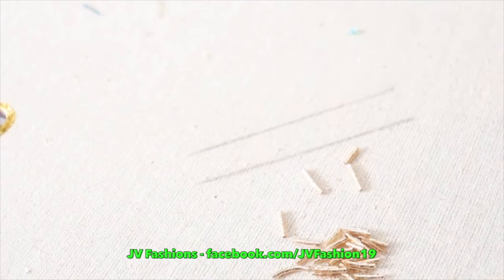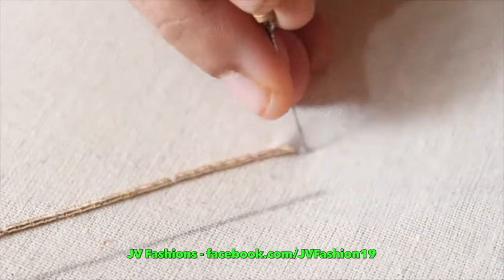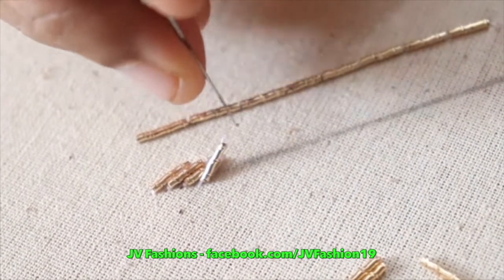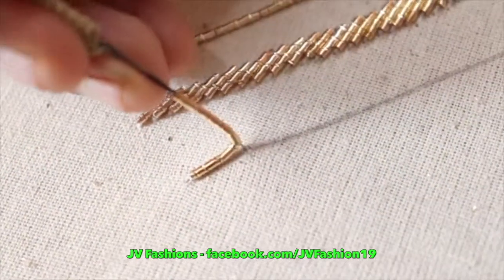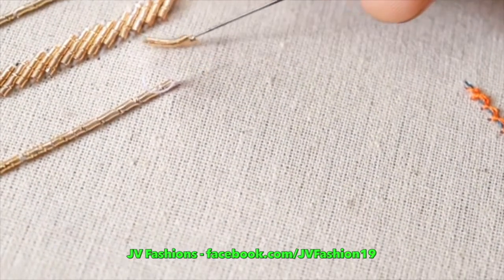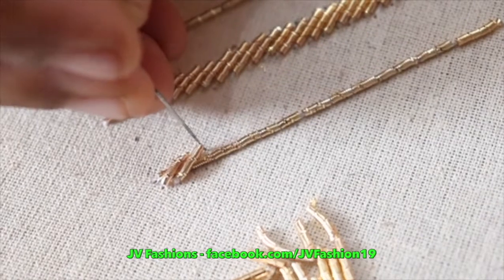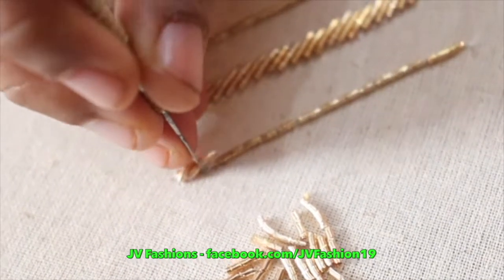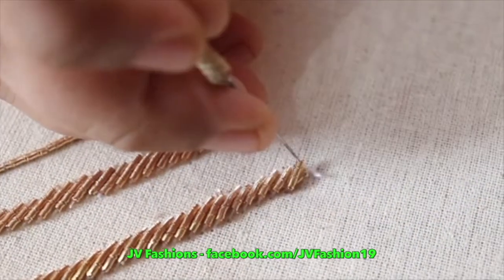Learn to do Zardosi Basic Stitches | Aari for Beginners | Aari Basics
1. Aari & Zardosi Hand Embroidery(Maggam Work) ONLINE Course
2. Crochet/ Saree Tassels ONLINE Course
3. Blouse Sewing/Stitching ONLINE Course
4. Salwar (Kurti) Sewing/Stitching ONLINE Course
5. Kids Wear (Girls) Sewing/Stitching ONLINE Course
4. Stone Work Designing ONLINE Course

Complete Details of the above courses - like Syllabus, Fee, Modules etc could be found
or you can whatsapp @ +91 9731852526